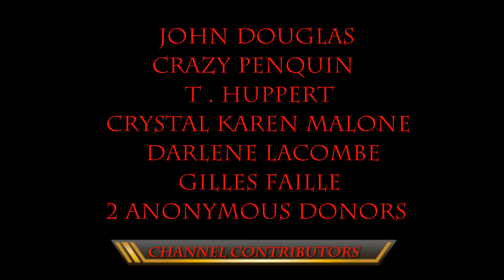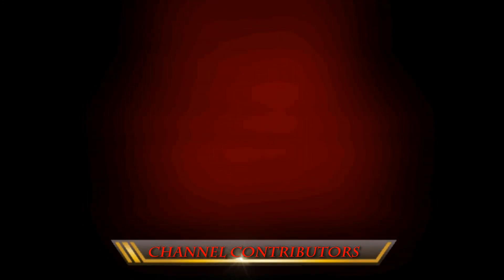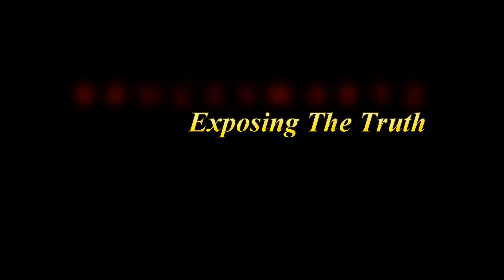The Moon's industrialized Cities & Active Energy Sources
MAJOR FIND AND THE PROOF IS HERE. INDUSTRIALIZED CITIES RANGING FROM PLATO CRATER TO CASSINI CRATER AND BEYOND.